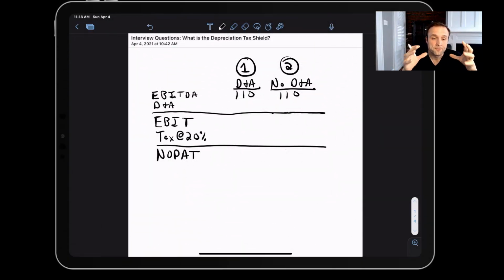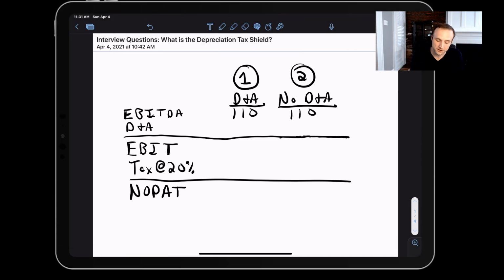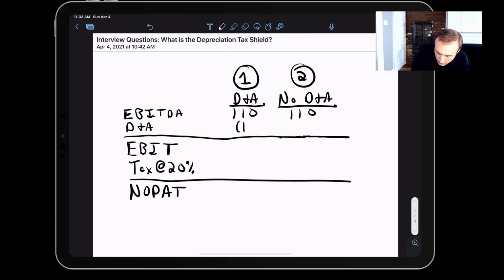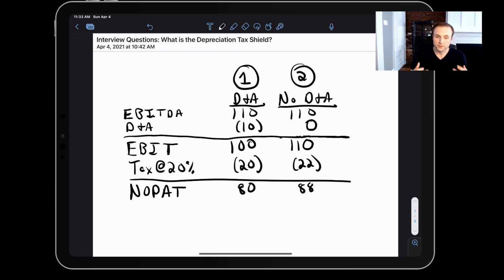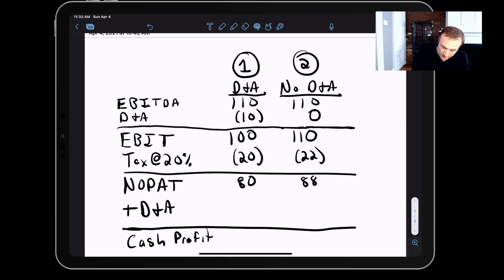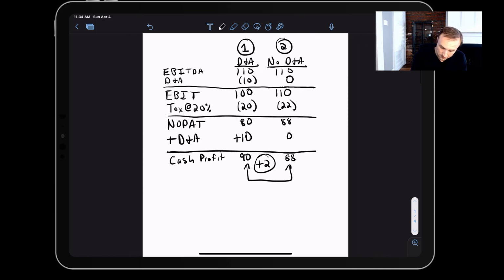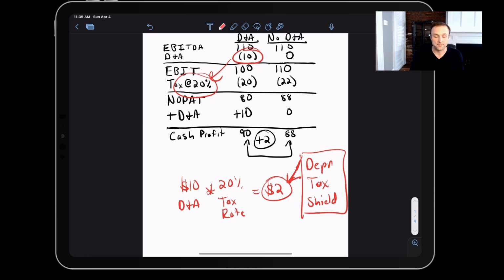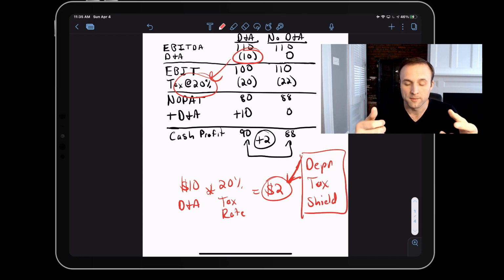What is the Depreciation Tax Shield? - Investment Banking Interview Qs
A common Valuation interview question is, "What is the Depreciation Tax Shield?". In this video, we explain (in Plain English!) the concept of the Depreciation Tax Shield and its impact on cash flow (and subsequently Valuation) which is the core focal point of the question. Hope you find it helpful!

Contents:
00:00 - Intro
00:08​ - Video Context & Overview
00:24 - Depreciation Tax Shield: Accounting vs Valuation/Cash Flow
00:42 - Depreciation Tax Shield or Non-Cash Charge Tax Shield
00:59 - Depreciation Tax Shield Example: Overview
01:24 - Depreciation Tax Shield Example: Numbers in Motion
02:50 - Depreciation Tax Shield Example: Cash Flow Impact
03:29 - Depreciation Tax Shield Example: Simple Formula to Calculate Tax Shield
04:00 - Depreciation Tax Shield Example: Defining the Depreciation Tax Shield
04:09 - How to Answer in an Interview
04:28 - Wrap-Up

Hope this is helpful and let us know if you have any questions in the comment section below.